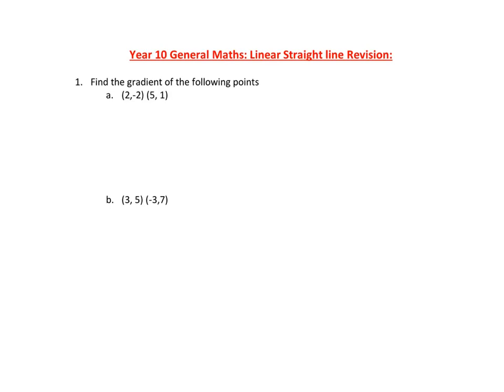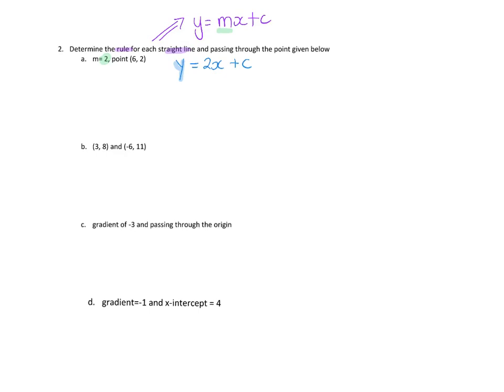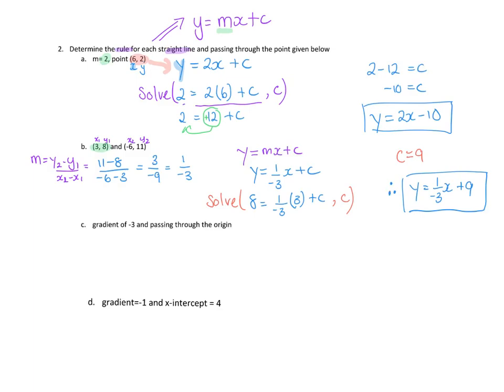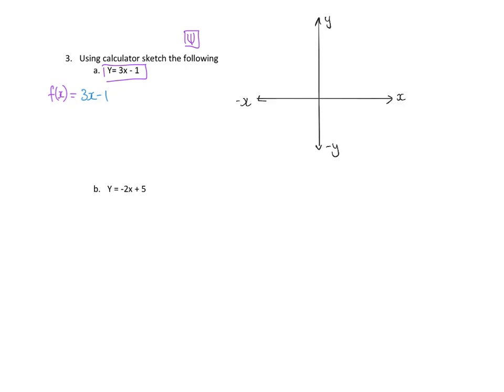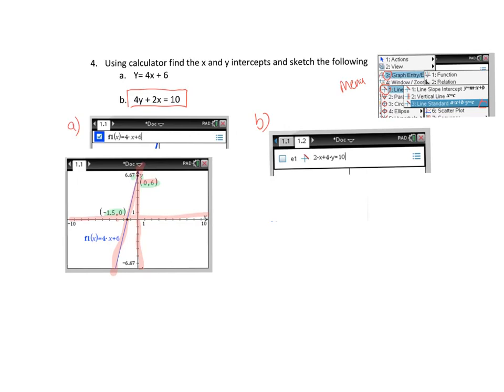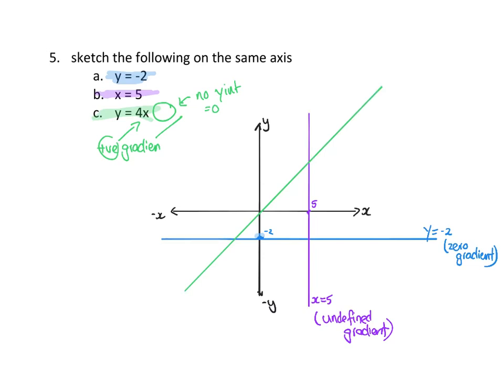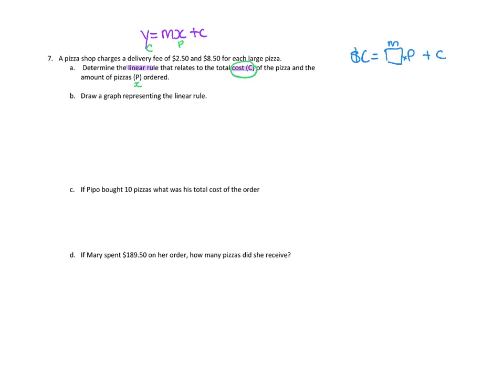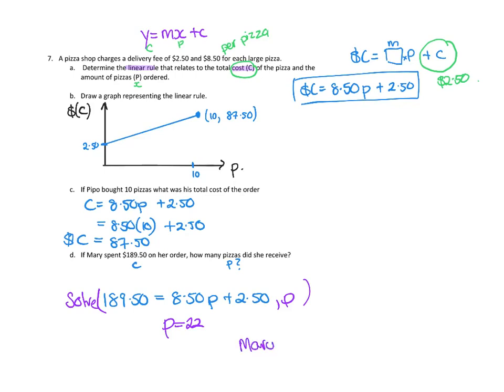YR10 REVISION TEST SOLUTIONS